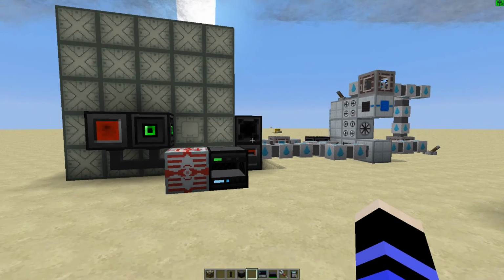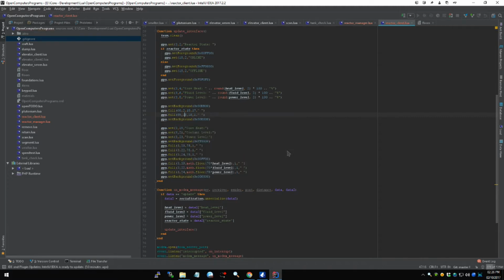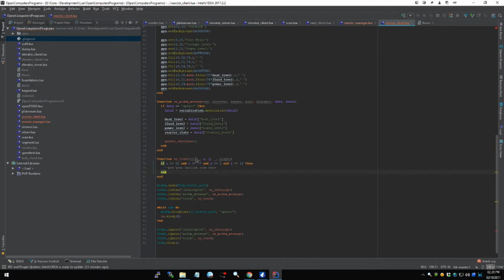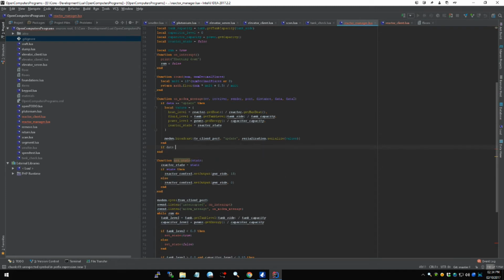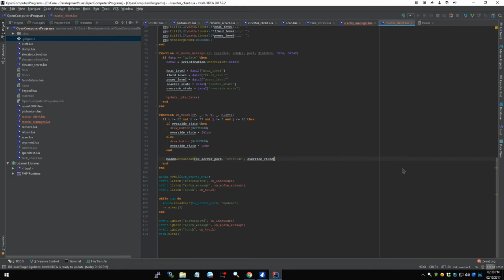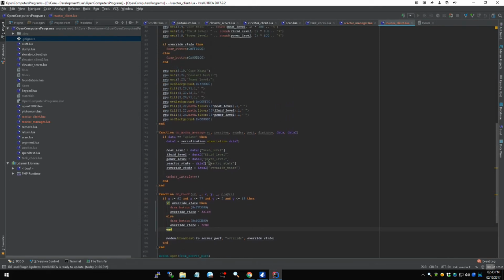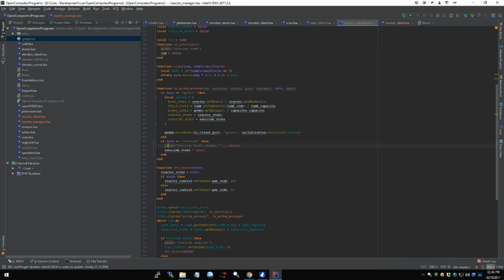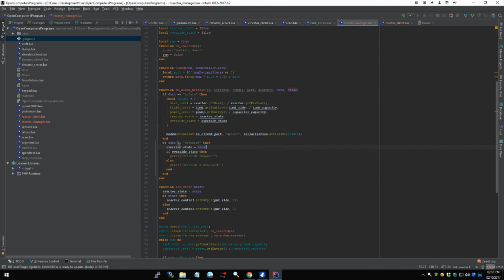RailcraftLP- [Episode 49] - Blinky the Button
Hai!